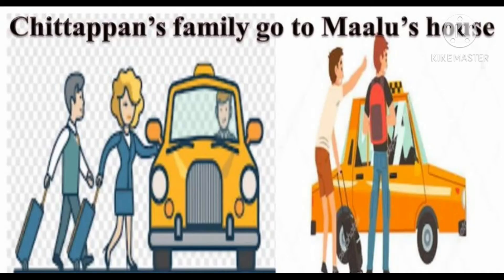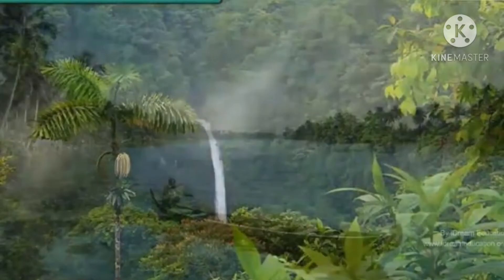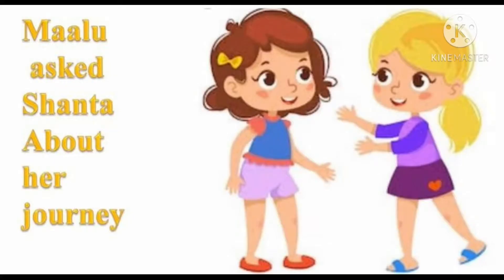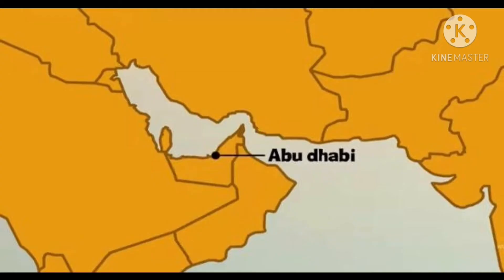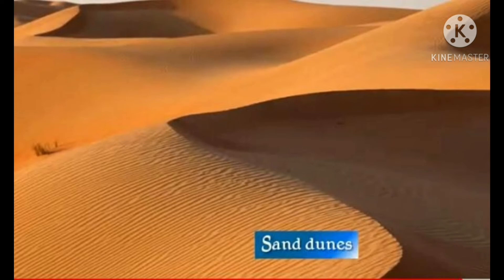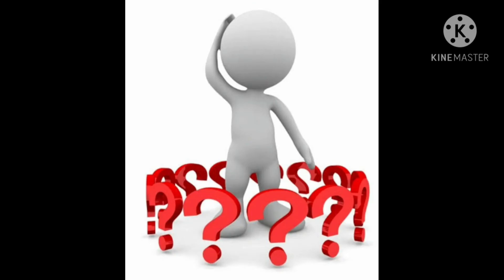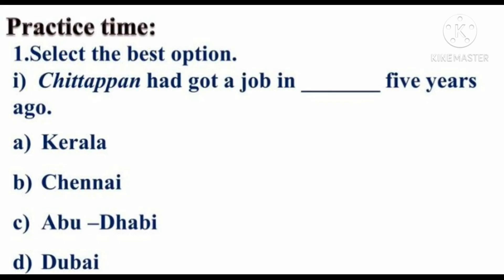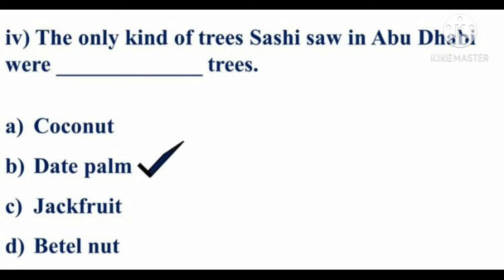Home and Abroad, EVS by Sonam Jain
Home and Abroad, Chapter-24, EVS